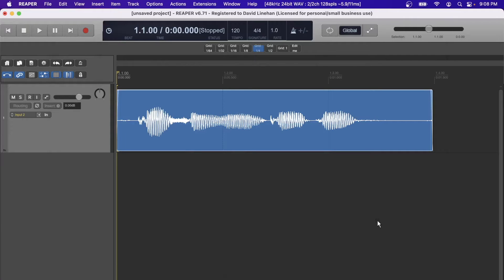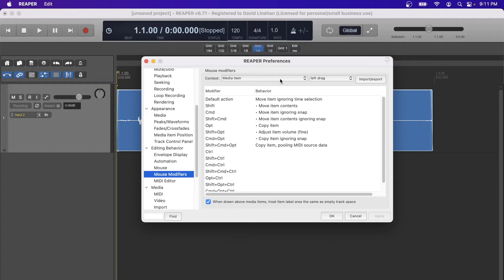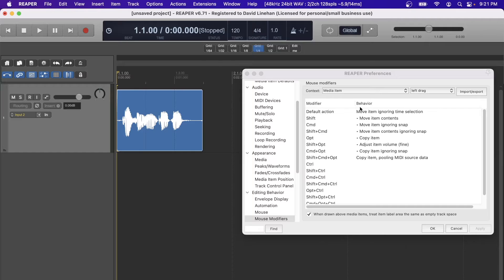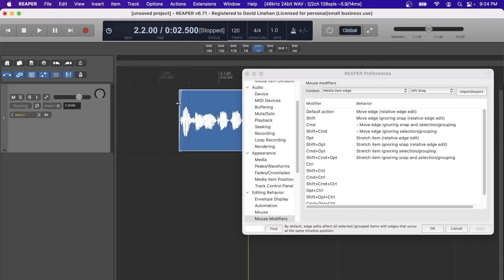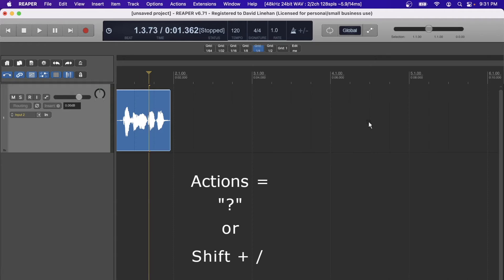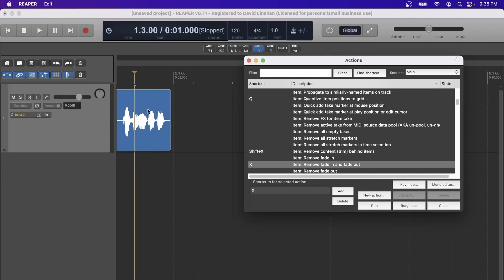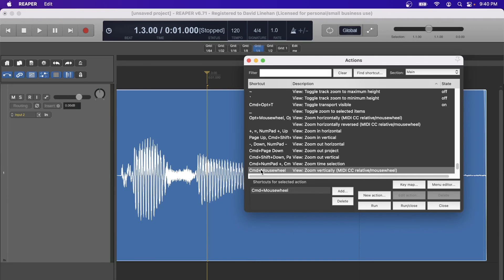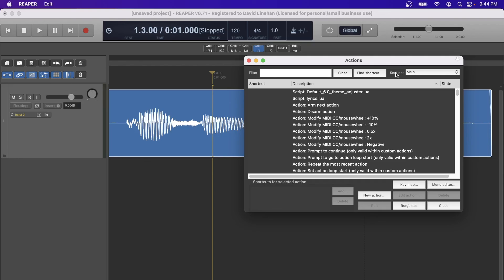Save SIGNIFICANT Amounts of Time with Mouse Modifiers and Keyboard Shortcuts in REAPER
✅ Gear To Help You Get Started ✅

🎵 Scarlett 2i2 Audio Interface (sound card)
🎧 Beyerdynamic Closed-back Headphones (for recording and mixing)
🎤 Shure SM57 Dynamic Microphone (drums, guitars, amps, aggressive vocals)
🎙️ Blue Baby Bottle Condenser Microphone (vocals)
🎹 M-Audio Oxygen Midi Keyboard
🔈 Mackie MR5 Studio Monitors (speakers)

About:

No matter what DAW you use, Mouse Modifiers and Keyboard Shortcuts are a surefire way to drastically reduce the amount of time it takes to record, produce, edit, and mix a project.

In this video, we’ll dive into the world of mouse modifiers and keyboard shortcuts in REAPER and why they’re so important. Specifically, we’ll discuss the process of updating existing Mouse Modifiers and Keyboard Shortcuts so that you can customize REAPER to work the way you need it to. Lastly, we’ll talk about how to import and export Key Maps so you can use the shortcuts provided by others, as well as share you Key Maps with others.

If you want to spend less time clicking and dragging and more time perfecting your craft, you do not want to miss this video!

⏰ Timestamps ⏰

0:00 Introduction
0:22 Mouse Modifiers
3:07 Adding/Updating Mouse Modifiers
5:56 Reverting Mouse Modifiers to Default Behavior
6:24 Actions List / Keyboard Shortcuts
7:12 Adding/Updating Keyboard Shortcuts
7:37 Finding Existing Shortcuts
8:32 Mousewheel Shortcuts
9:58 Adding/Updating Mousewheel Shortcuts
10:42 Adding Shortcuts for Special Keys
11:09 Importing and Exporting Key Maps